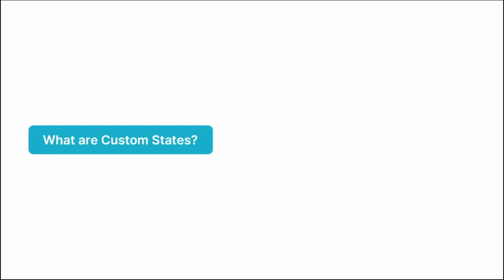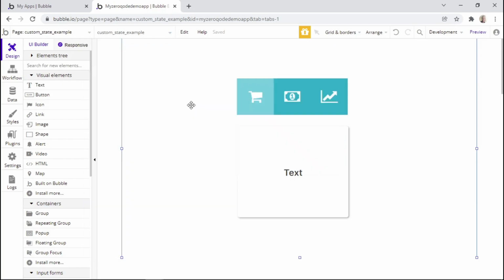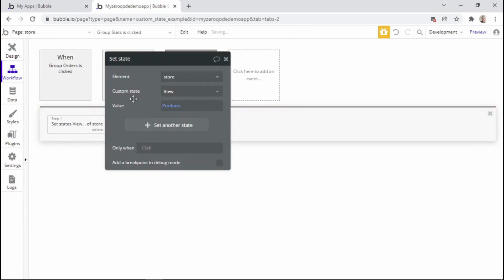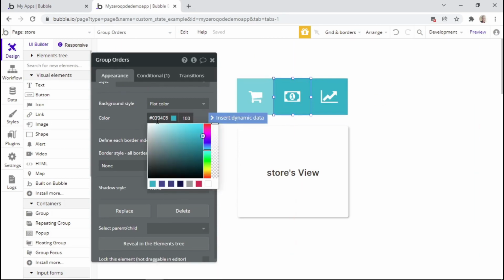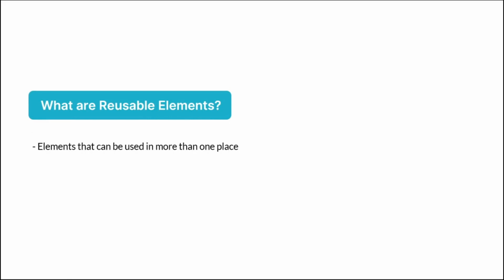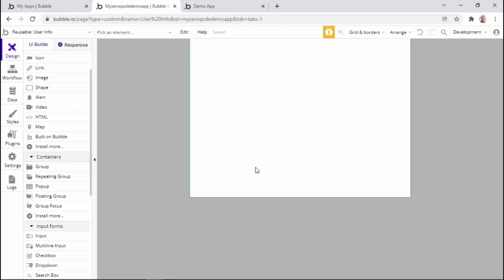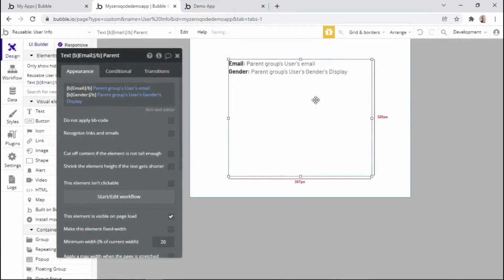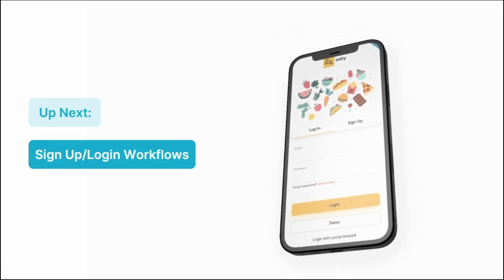7 Bubble Custom States & Reusable